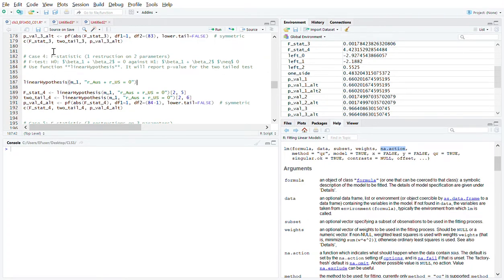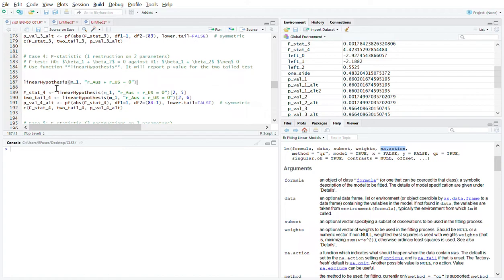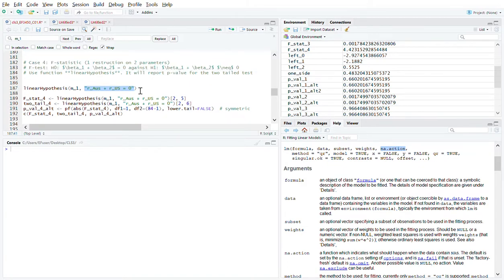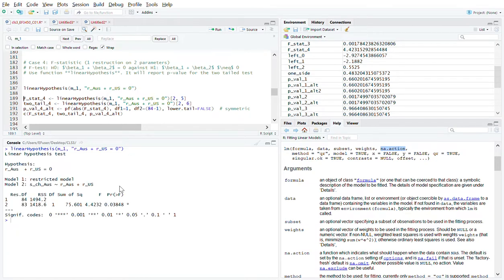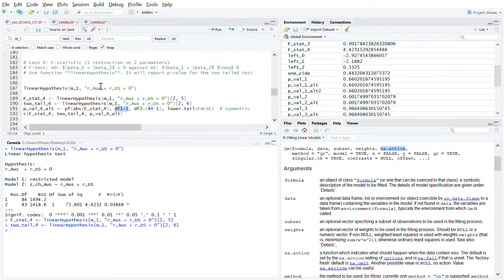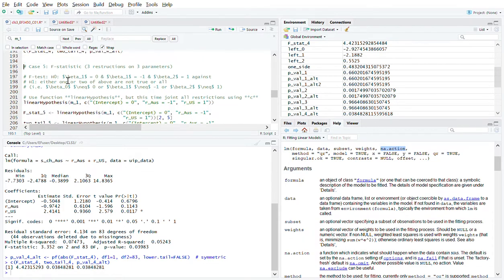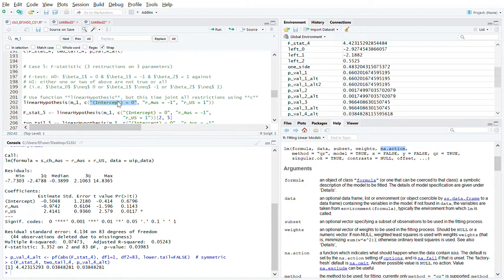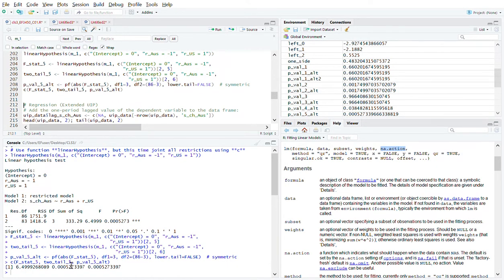CLS3 V6 multipleRestrictionOrParameter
Hypothesis testing of single restriction on multiple parameter and then multiple restriction using 'linearHypothesis' function (each  restriction is 'glued' by function c() in 2nd argument)